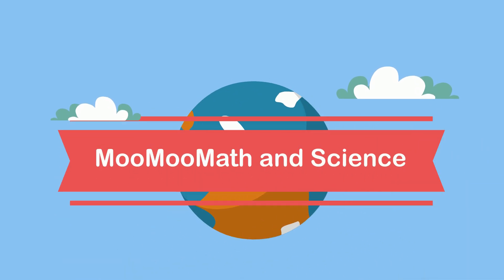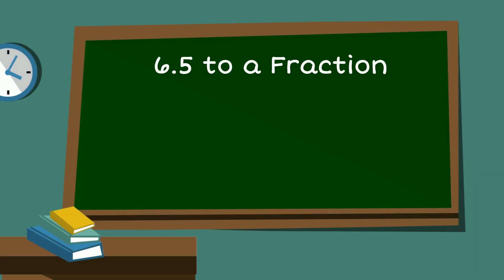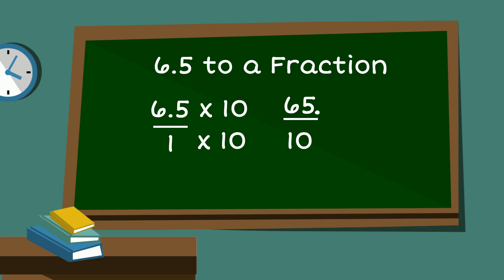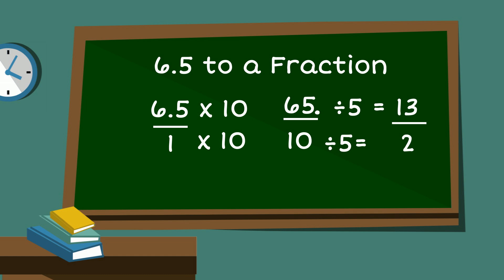6.5 as a FRACTION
Learn how to convert the decimal 8.5 into a fraction in just a few easy steps! 📐✨
In this quick tutorial, we’ll walk you through:

✅ How to create a mixed number from an improper fraction
✅ Simplifying the fraction to its lowest terms

Perfect for students, teachers, or anyone brushing up on math skills. Whether you're preparing for a test or just curious, this guide will make converting decimals to fractions simple and stress-free!